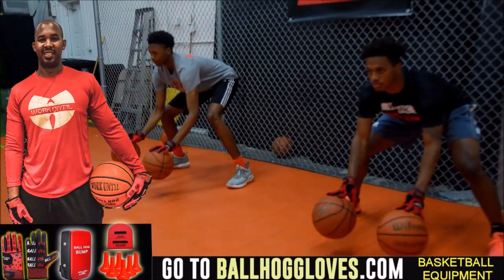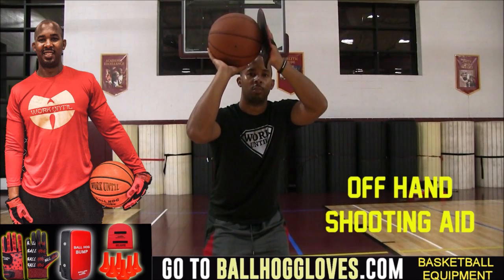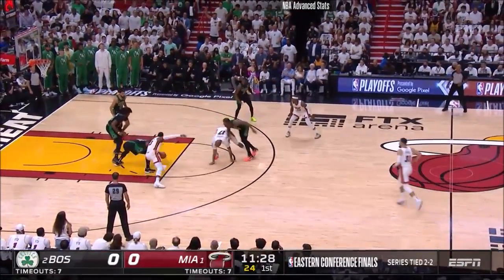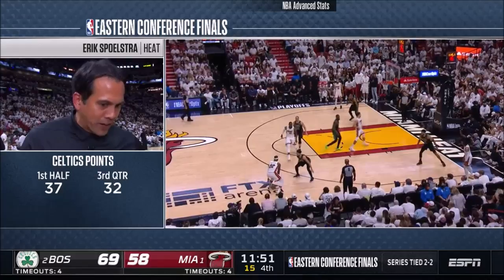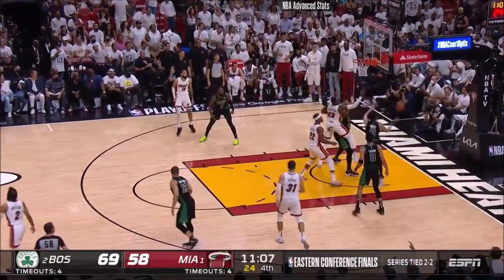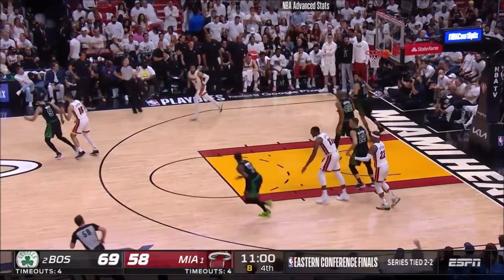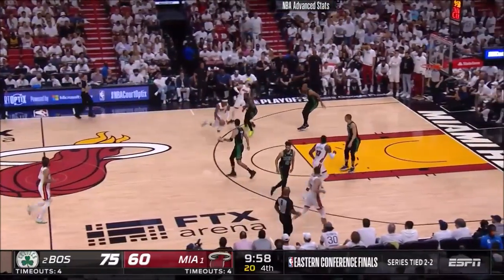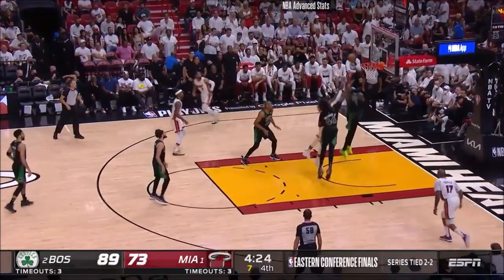Jimmy Butler 4 of 18 field goals vs Celtics 2022 PO G5